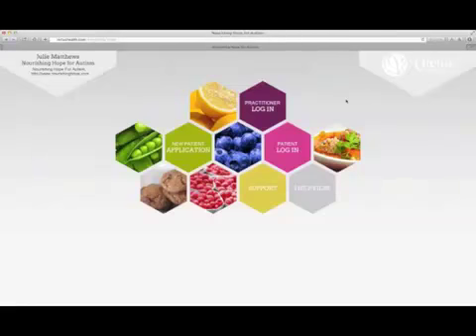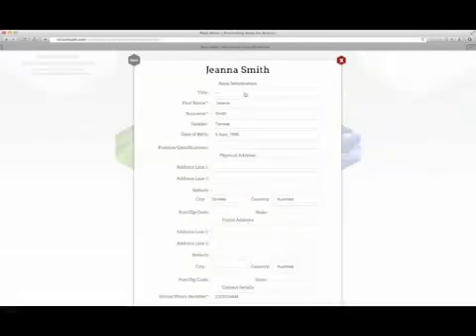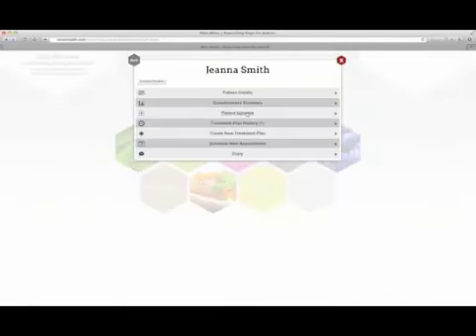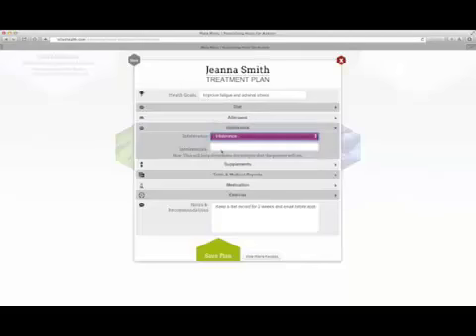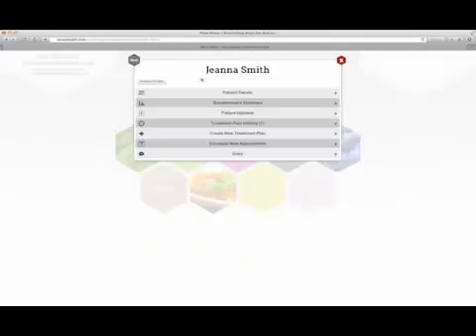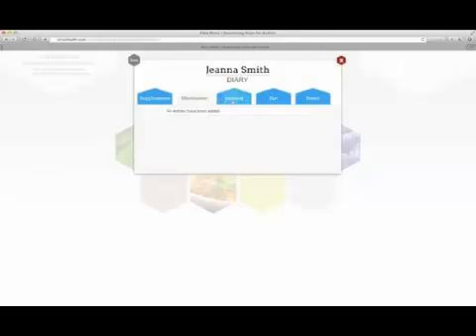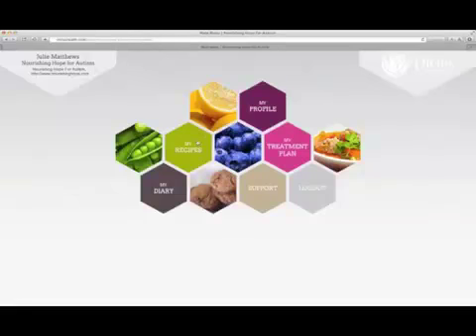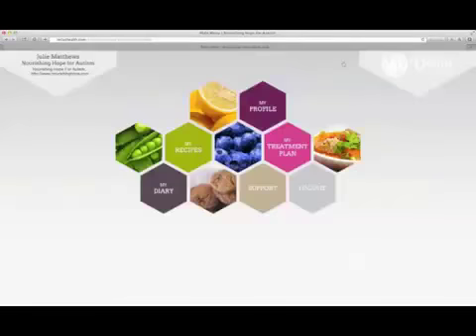Victus Integrative Nutrition Platform Short Demo by Julie Matthews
Victus Nutrition Revolutionizes How Health Practitioners Support their Patients to Implement Diet and Nutrition Programs.
With just a few clicks clinicians can tailor personalized online nutrition plans to give patients mobile, easy to use tools to help them to adopt and maintain recommended lifestyle interventions.